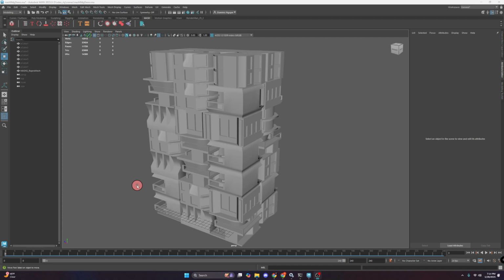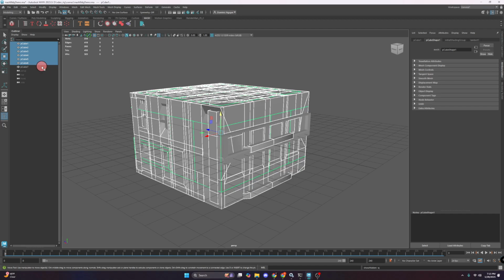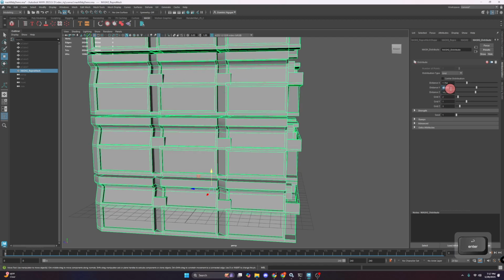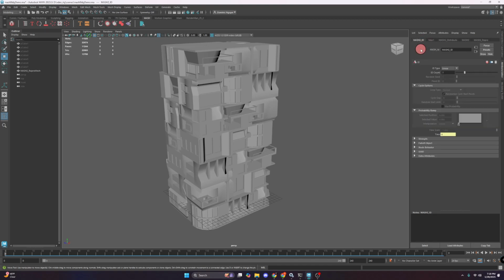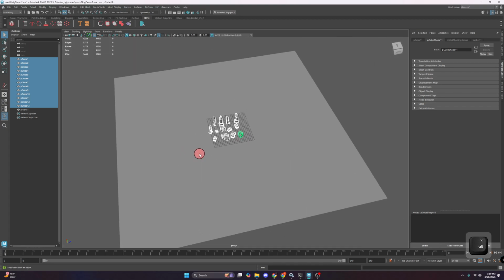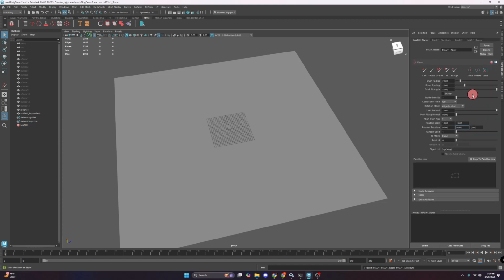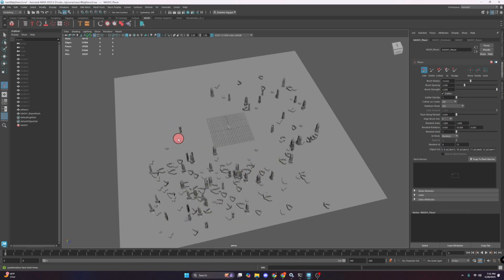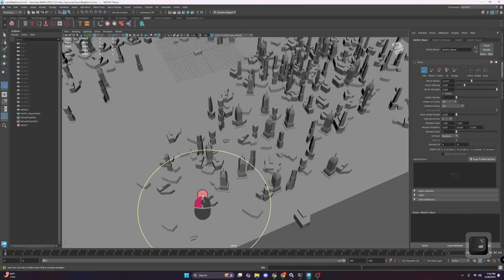Maya MASH Network: Procedural Modeling and Set Dressing